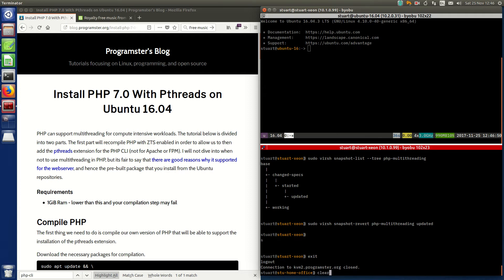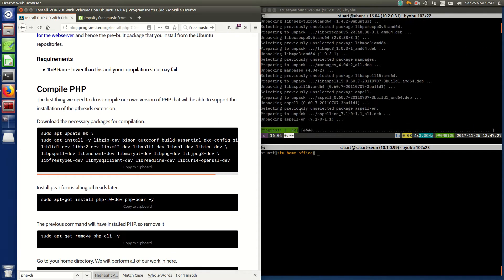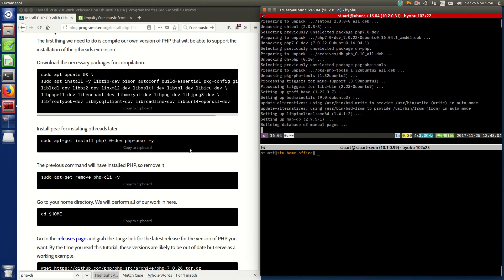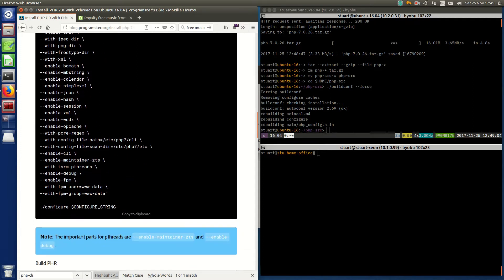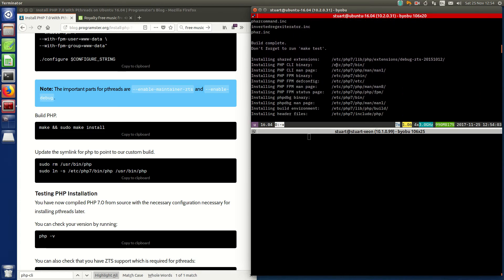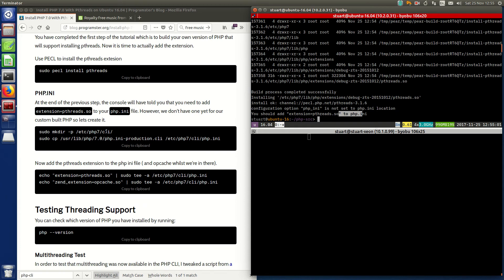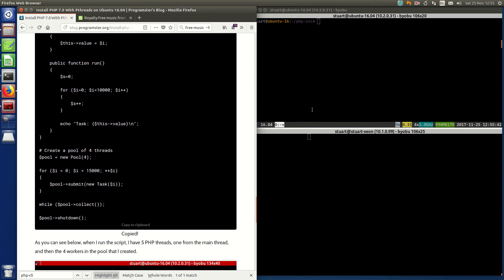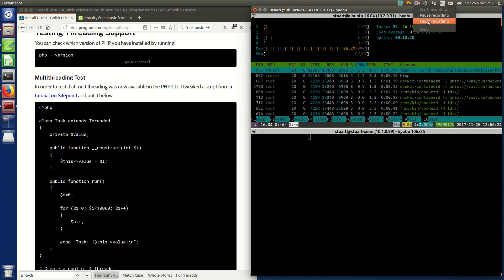Setting up PHP 7.0 With multithreading (pthreads) on Ubuntu 16.04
This is a runthrough of my online tutorial for setting up PHP 7.0 on Ubuntu 16.04 with multithreading capabilities (CLI only).